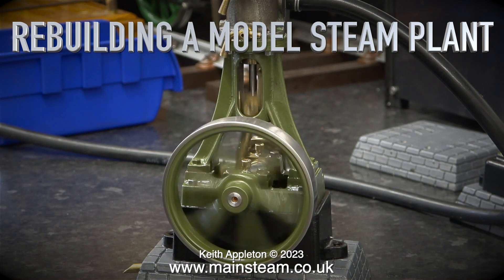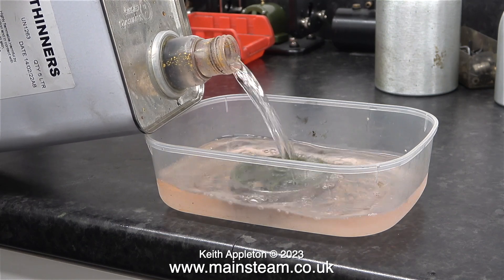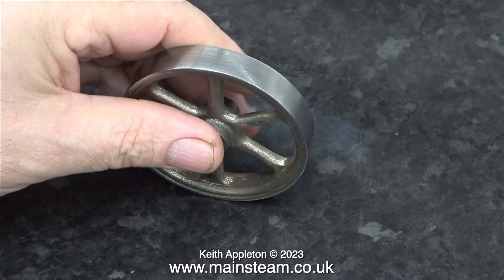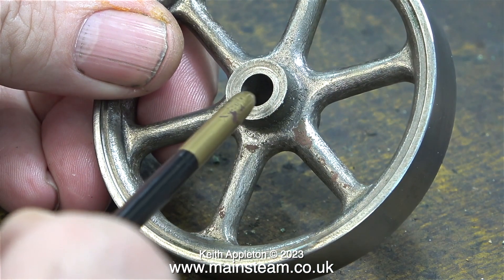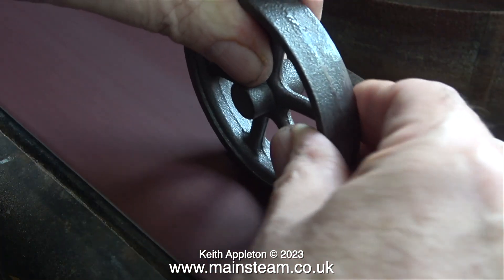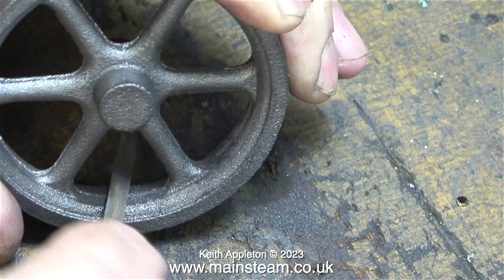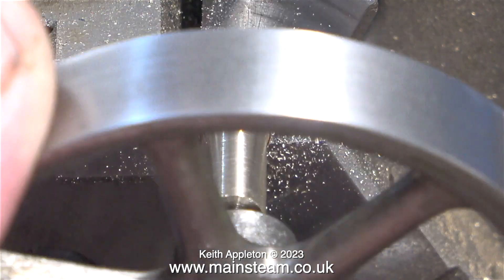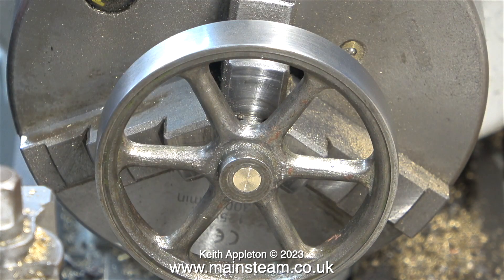REBUILDING A MODEL STEAM PLANT - PART #11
Rebuilding A Model Steam Plant - Part #11. The Flywheel on this Stuart Number 10V Steam Engine is not running concentrically. There are two reasons for this: The Flywheel Bosses are not machined externally and the fixing bolt moves the flywheel when tightened. The Crankshaft is definitely not bent.